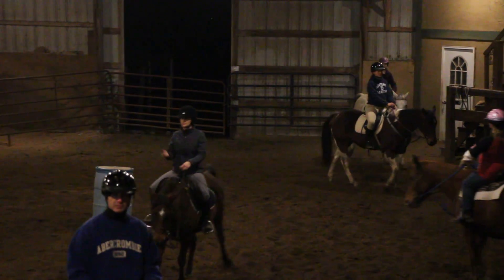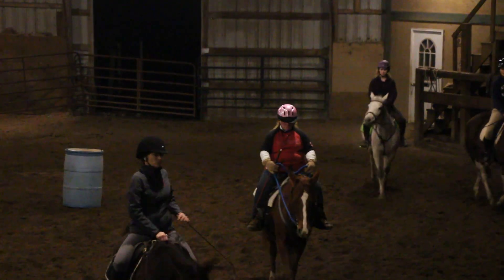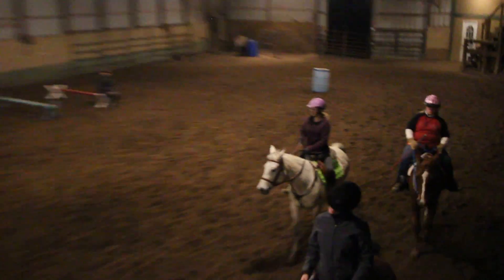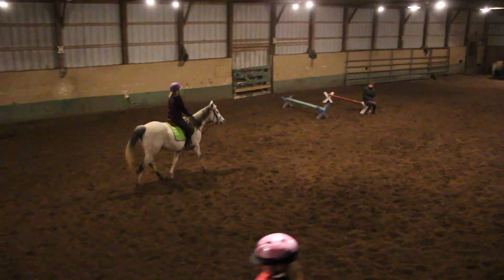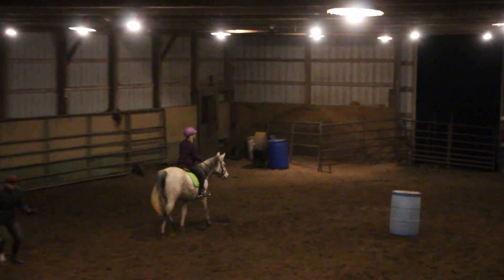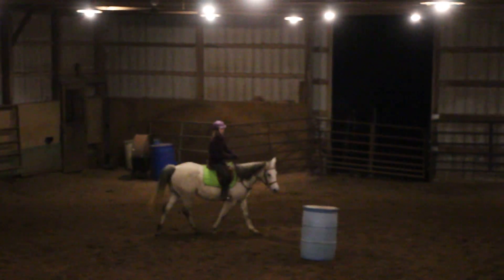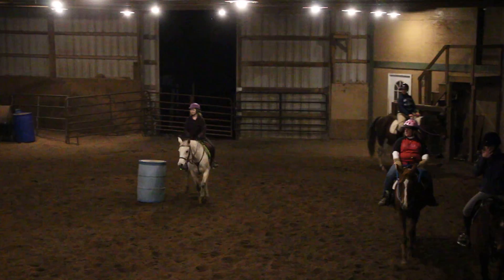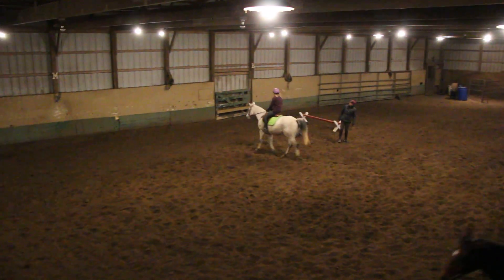Reckless Lessons 12 1 2016 Part III